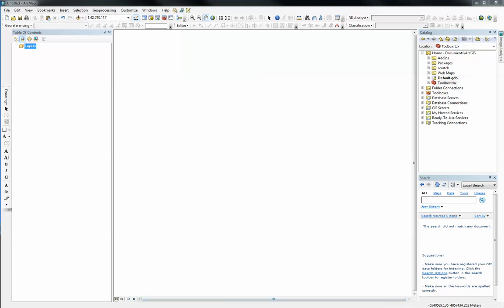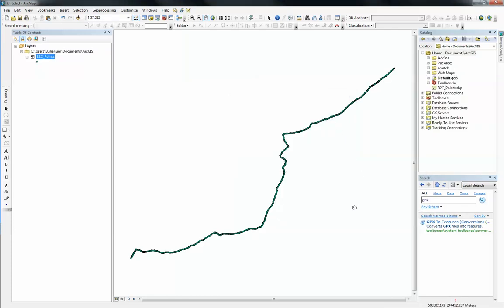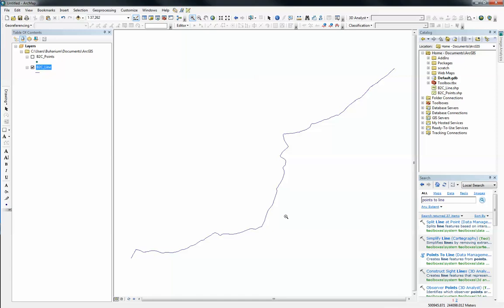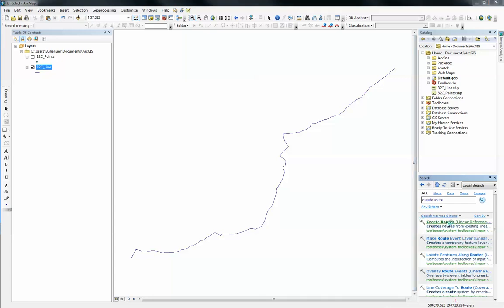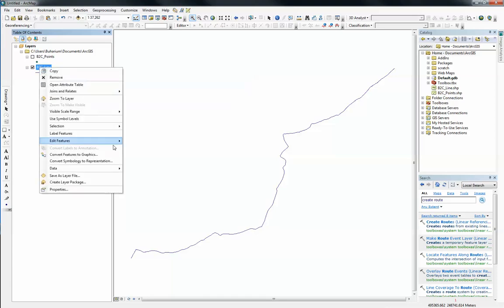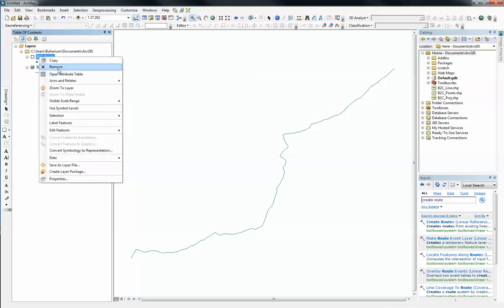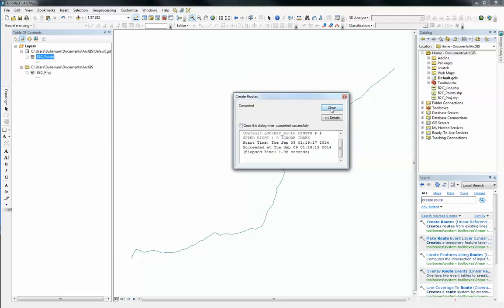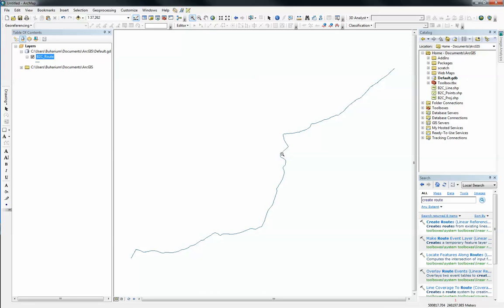Linear Referencing Using ArcGIS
A 22 minute trip was segmented into 2 minutes interval to determine where the driver was going at the highest speed using linear referencing tools in ArcGIS. Enjoy!